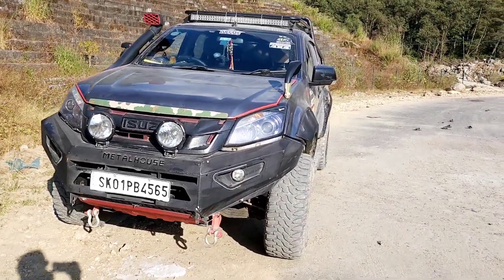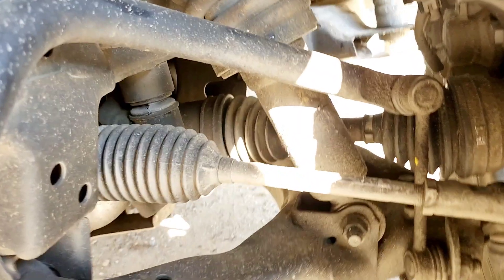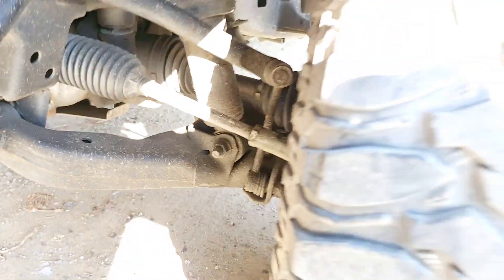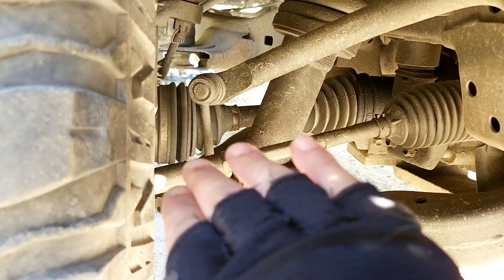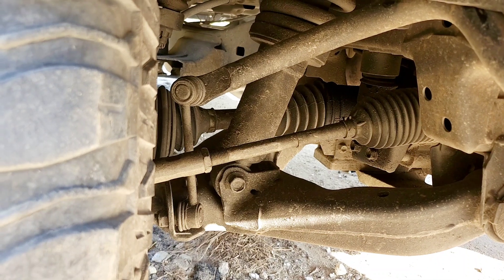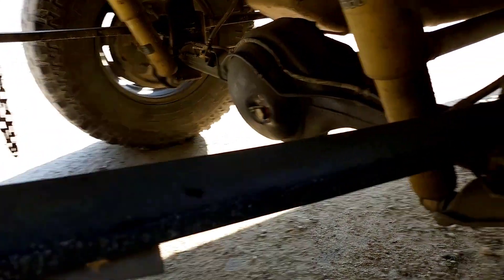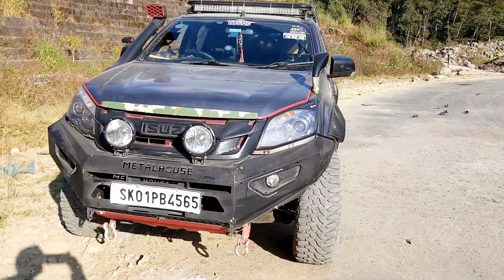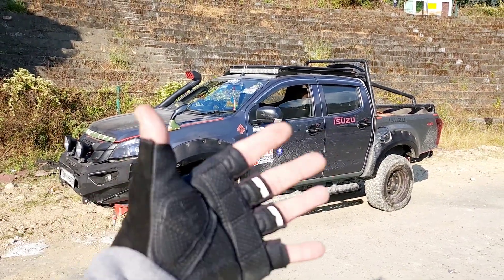Knowledgeable video on how not to break/bind ur cvaxles, with a 2inch lift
wanted to share this knowledge regarding the cvaxles/ bad experiences I had with the isuzu dmax vcross which is being sold in india, when lifting it.
thanx for the support and love ❤️ I really appreciate each and everyone for engaging themselves with the videos I put out 🫵🙏🤝🫶